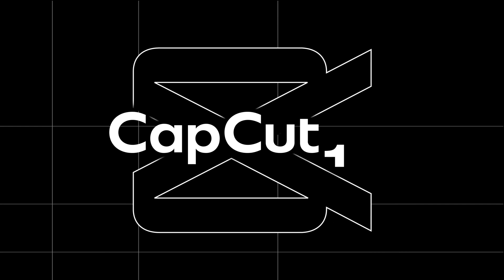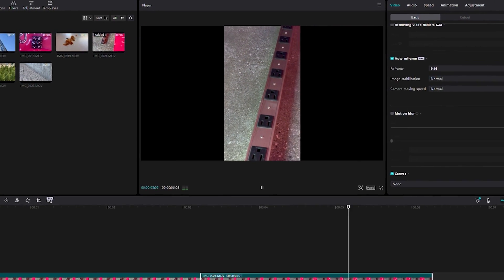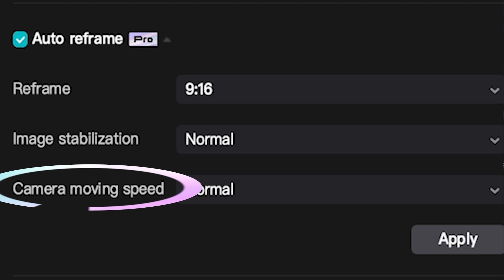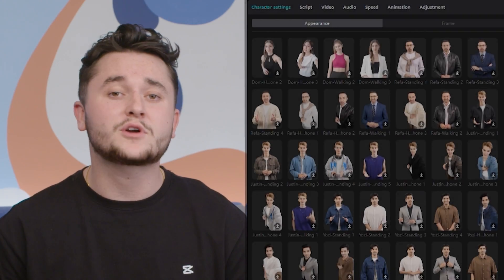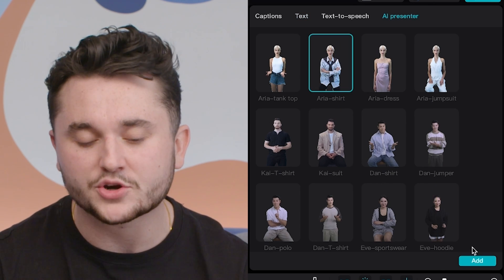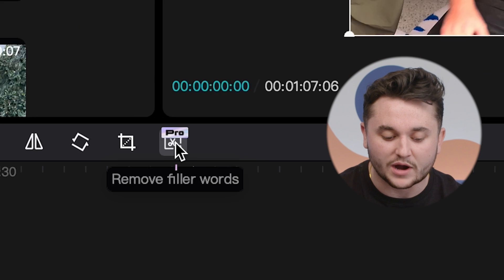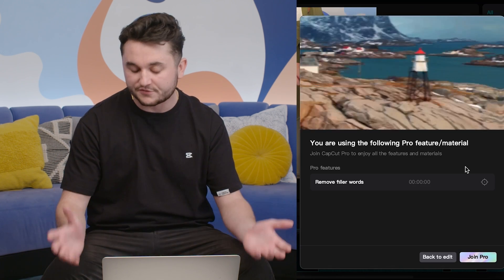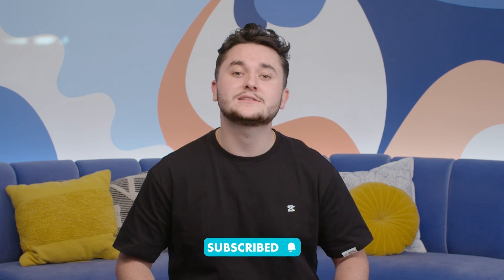How to Use AI Features on CapCut Mobile App - Part 2 | CapCut 101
In our first part of our AI Tool series for CapCut 101, here is a tutorial on how to use some of our latest AI features including AI Stock Feature and AI Effect Tool.